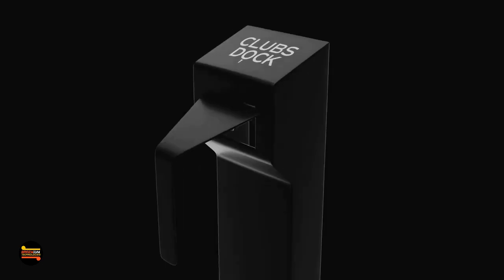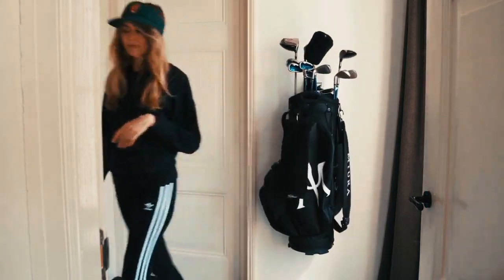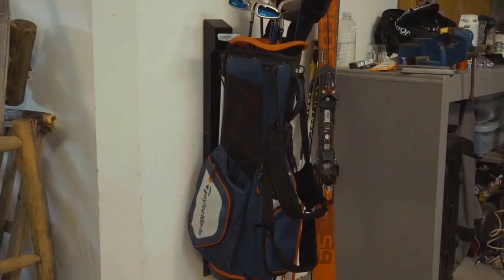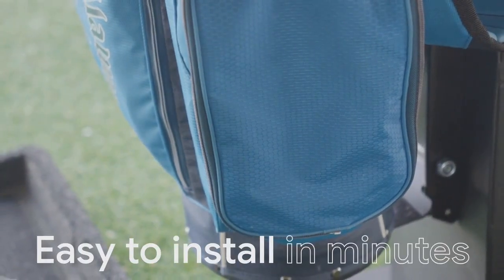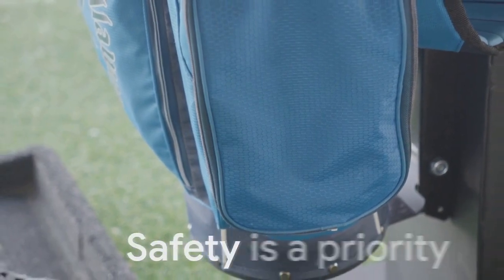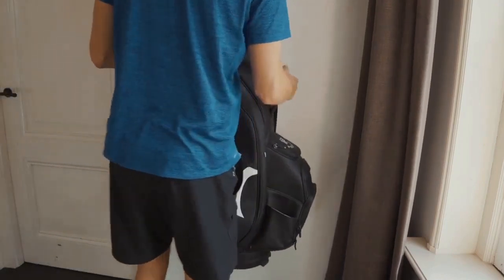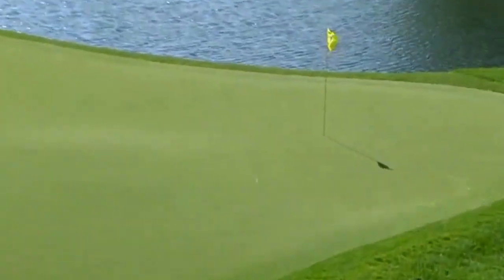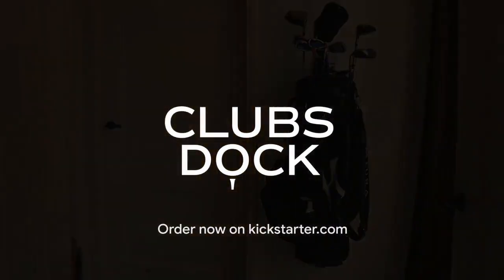ClubsDock The Ultimate Golf Bag Storage Solution | Designed for Every Passionate Golfer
Do you hate carrying your golf clubs around with you? CLubsDock is the perfect solution for you! With this golf bag storage system, you can finally ditch those bulky golf bags and get a convenient and elegant storage solution for your clubs.

Not only is ClubsDock convenient and sleek, but it's also made from high-quality materials that will last you for years. Plus, it's a great way to show your passion for golf and make the game easier for you and your opponents. If you're in the market for a stylish and convenient golf bag storage solution, then check out ClubsDock!

Save space & eliminate clutter. Designed for every golf bag. Easy installation